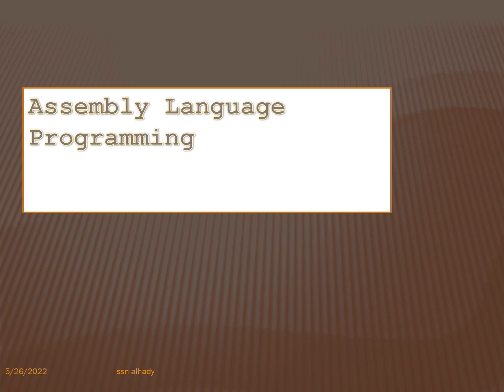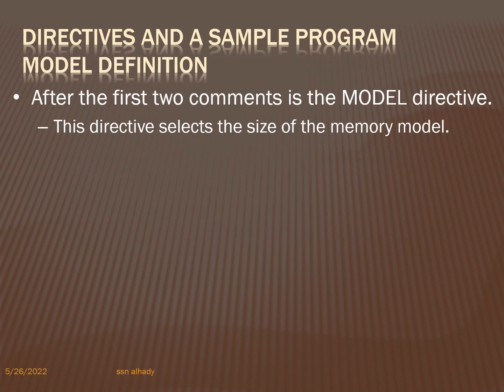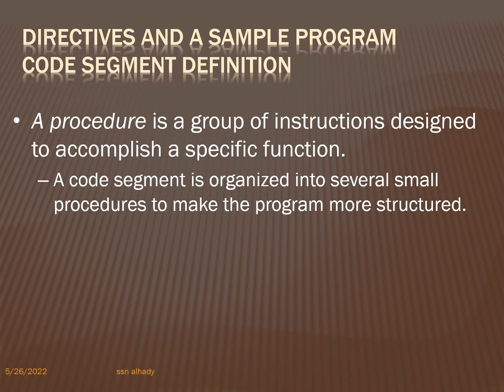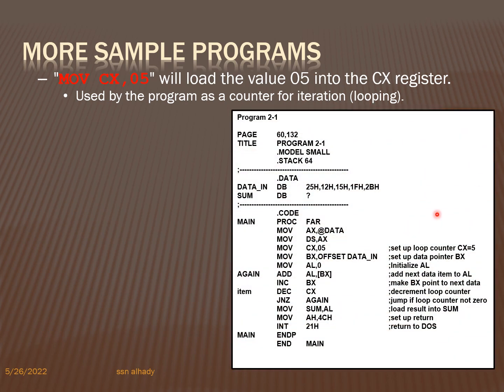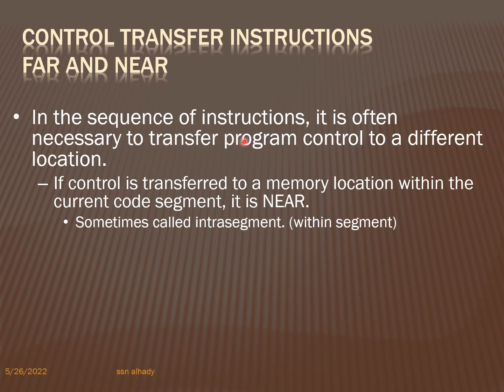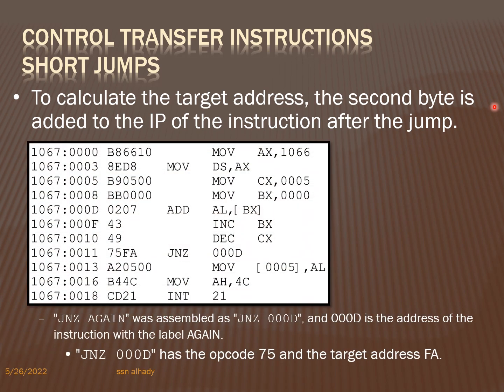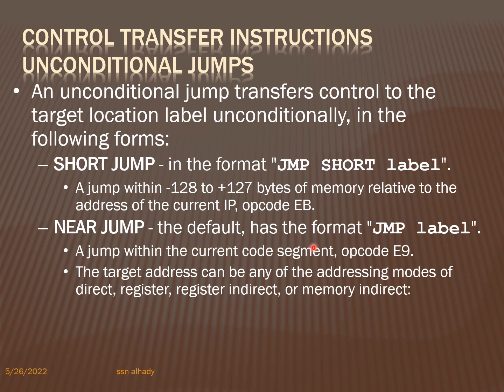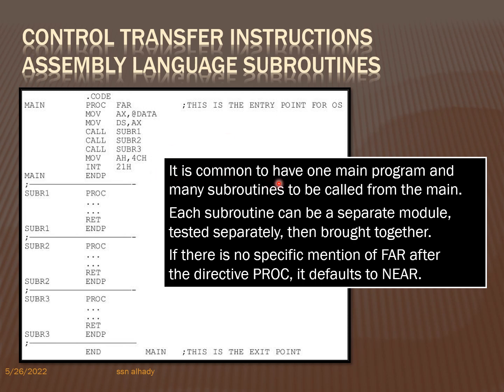EEE226 Lecture 5 SSNA